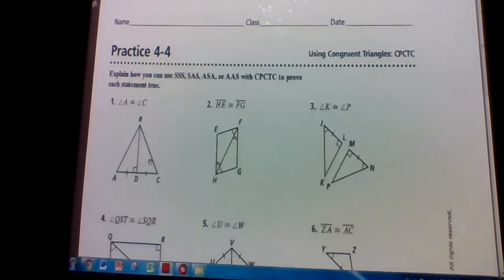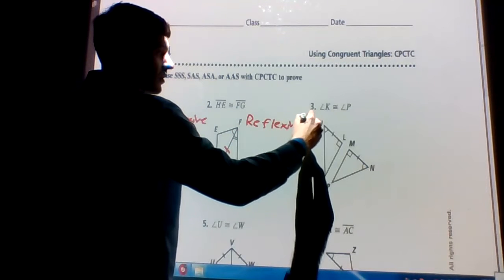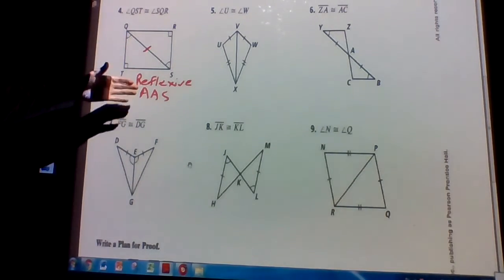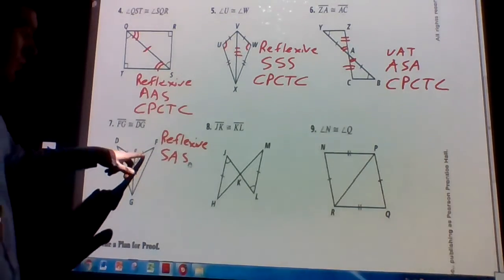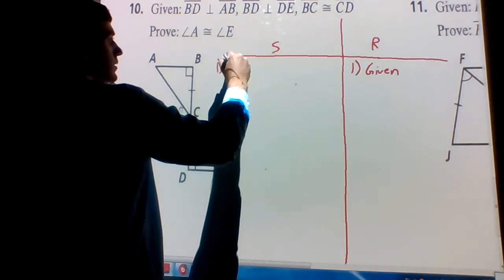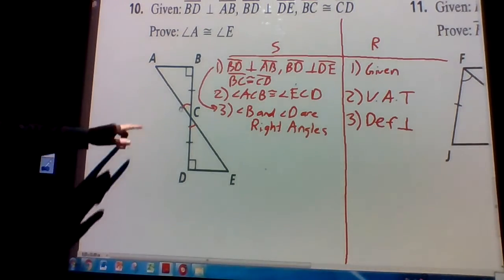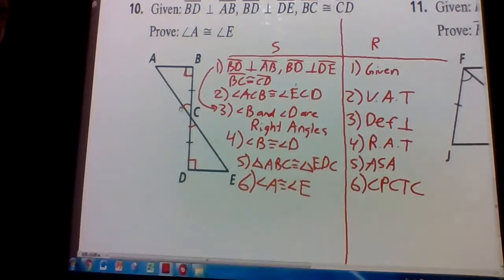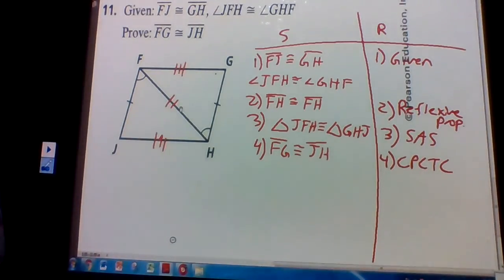Triangle Congruence CPCTC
This was practice 4.4 on Corresponding Parts of Congruent Triangles are Conruent.